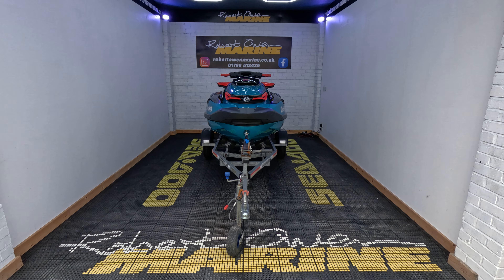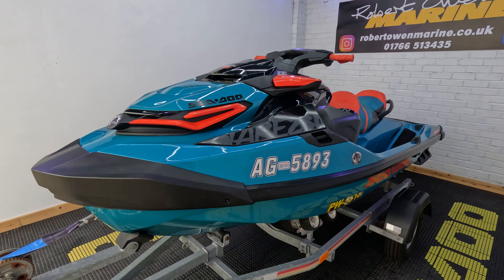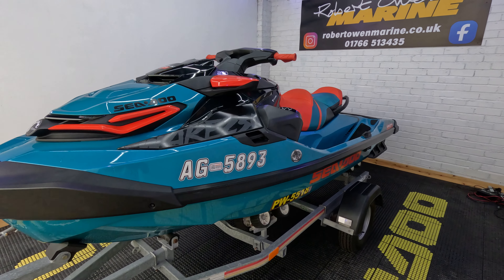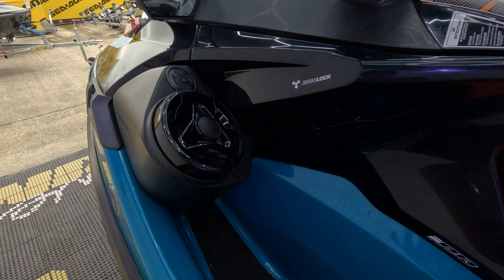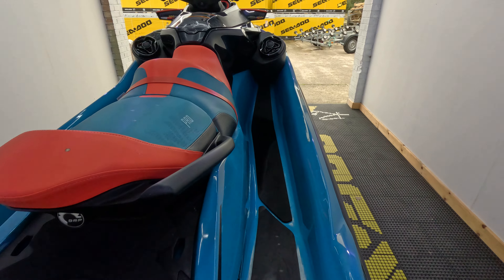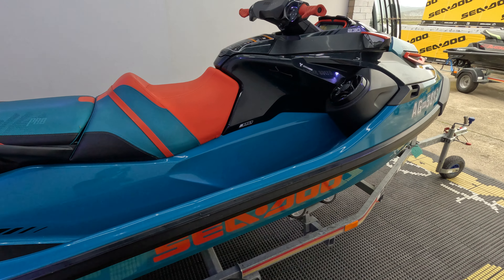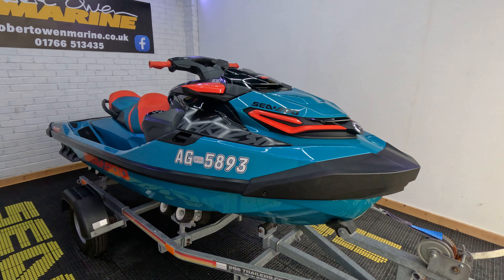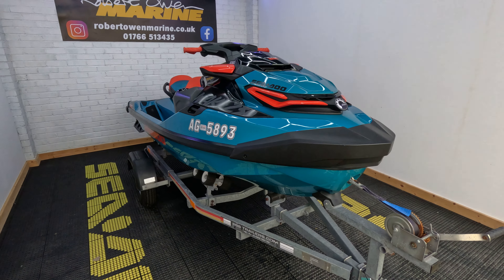2019 Sea-Doo Wake Pro 230 - 74hrs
2019 Sea-Doo Wake Pro 230 - 74hrs
SBS Roller Trailer
Sea-Doo Cover
Premium Speaker System
Wakeboard Pole
Wakeboard Rack
Ski mode
Boarding Ladder
Fully Serviced
1 Year Warranty
£11995